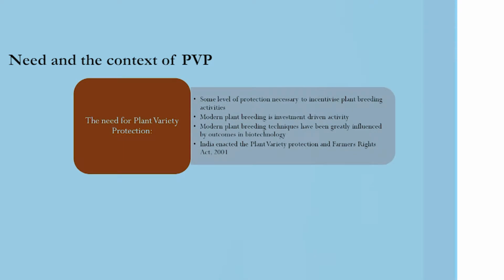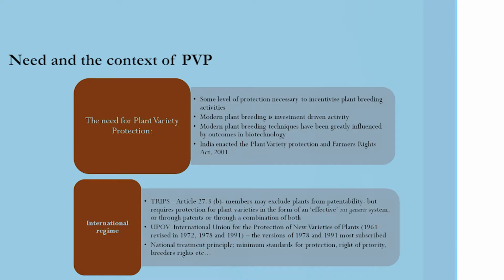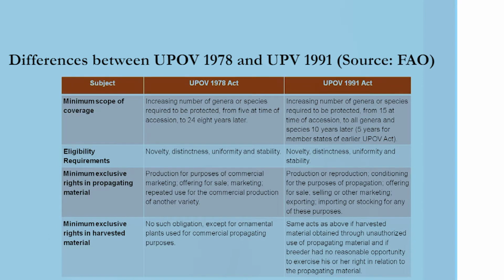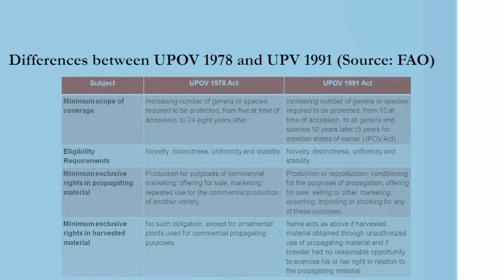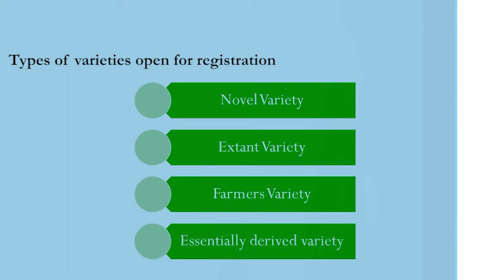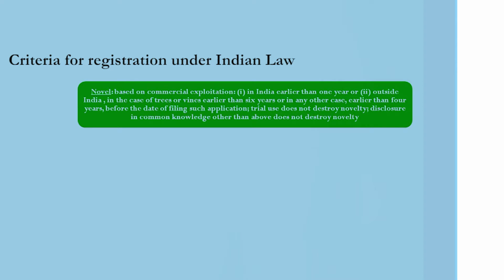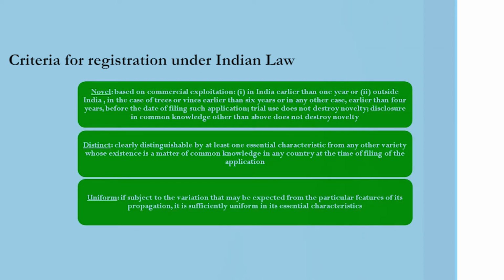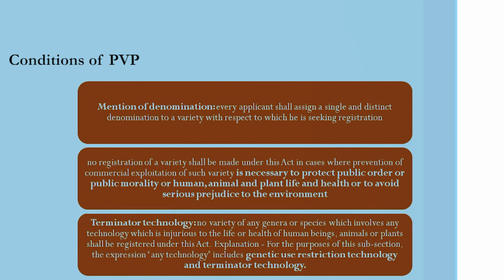Plant variety protection part 1